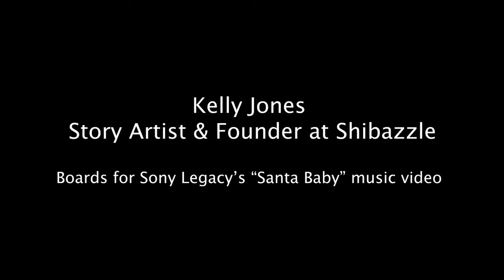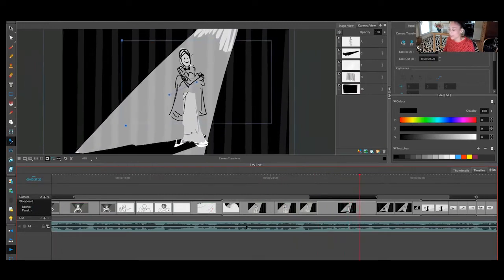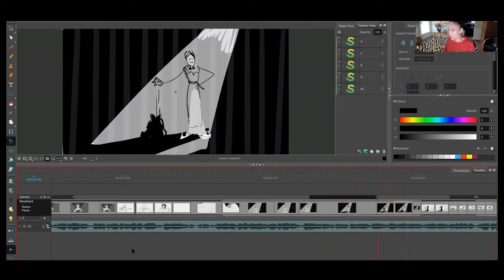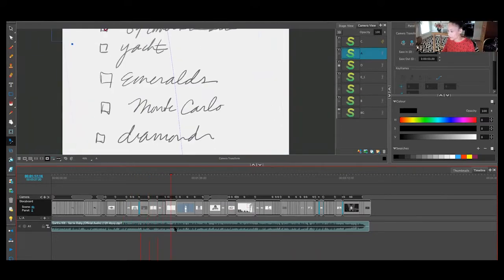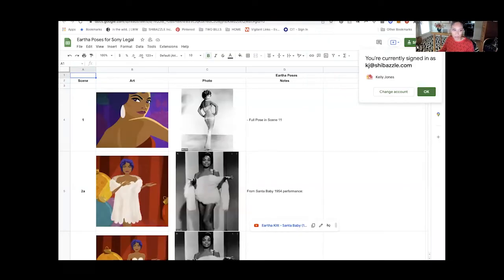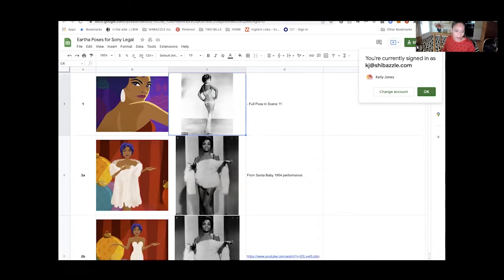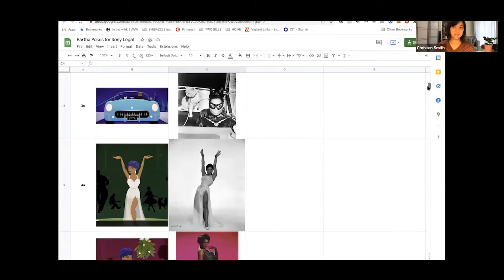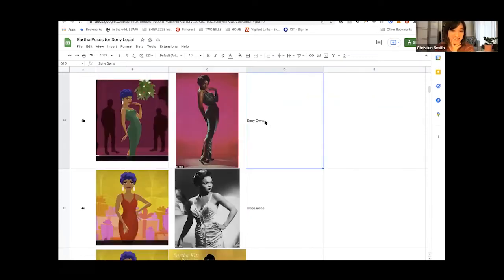Excerpt boards Kelly Jones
Storyboards and animatic